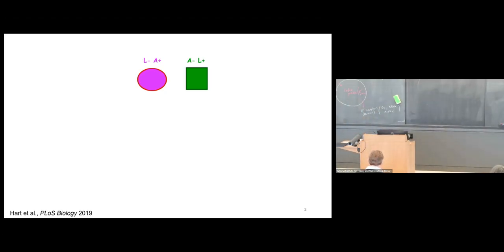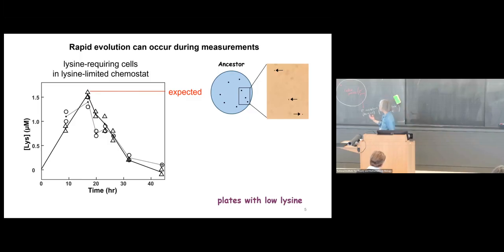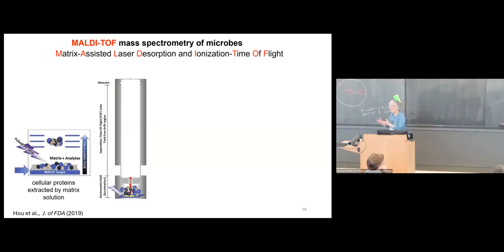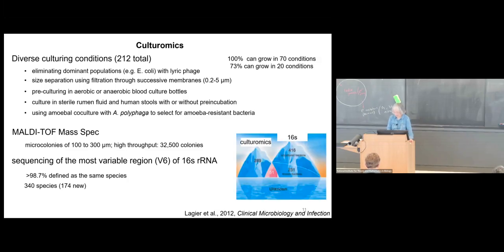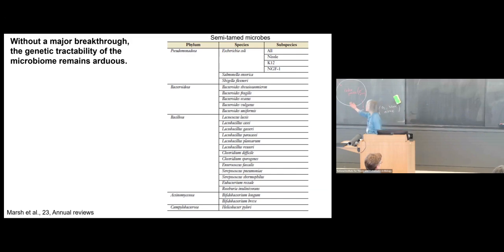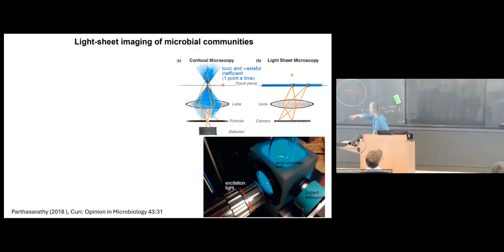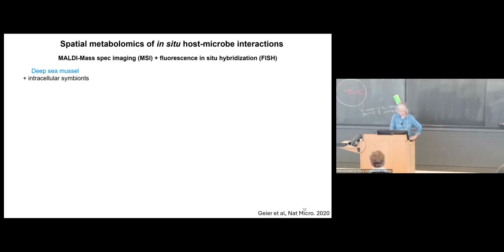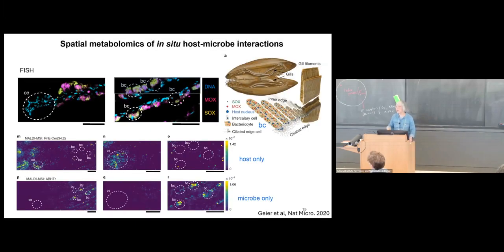Introduction to Workshop: Measurement challenges | Wenying Shou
Title: Introduction to Workshop: Measurement challenges
Speaker: Wenying Shou

This talk was recorded as part of the 'Microbial Communities: Energetics and Dynamics Across Space and Time' workshop at NITMB

Workshop Overview: Research on microbial communities presents fundamental questions about how microbes come together and co-exist in Nature and what “community-level” functions they display. This workshop will explore these open questions in the context of energetics and spatio-temporal dynamics.

As dynamic ecosystems, microbial communities exhibit energy and material fluxes and adhere
to thermodynamic laws. The quantitative measurement of these fluxes and their evaluation in a
thermodynamically correct manner has been lacking. The application of concepts from
nonlinear, nonequilibrium thermodynamics to communities is still largely unexplored, and their
relevance to understanding community dynamics remains unknown.

Interlinked with this energetic view of microbial communities is the fact that microbial
communities are temporally dynamic and almost always spatially structured. This gives rise to
spatiotemporal dynamics in both species (consumers) and chemical (resources, metabolites)
abundances, which are rarely quantified or modelled.

This one-week workshop aims to develop an integrated theoretical and experimental framework
that accounts for the energetics of microbial communities and their spatiotemporal dynamics.
The key areas of discussion will be centered around:

• Energy balances and quantitative measurement of metabolic fluxes in microbial communities
• Thermodynamic and physiological constraints at the community and species levels
• Spatial and temporal dynamics of species and metabolites

In each area, we will examine the experimental challenges and explore possible theoretical
approaches that can be applied. On the experimental side, we are particularly interested in
exploring model systems and under-represented measurement approaches, such as calorimetry
and spatially resolved methods. These approaches are needed to understand how energy
fluxes operate at the community-level, as well as how they vary in space and time.